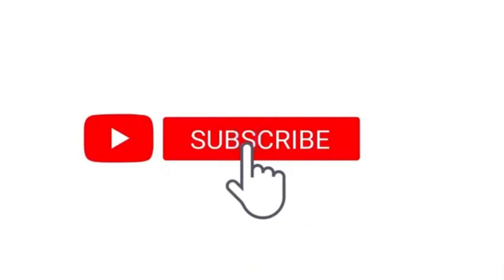This Video Will Make You See Fleetway Super Mario In Your Room!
Hey yo what is up guys I hope you have enjoyed this video.

Shout-out to my friends,family and classmates.